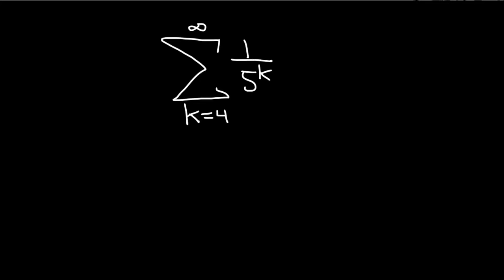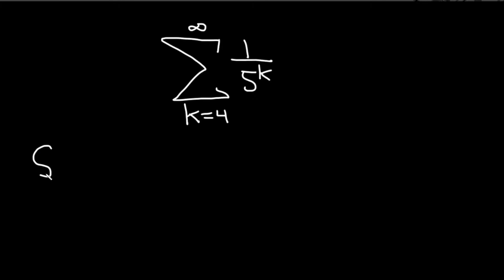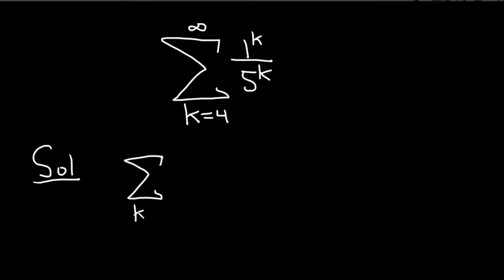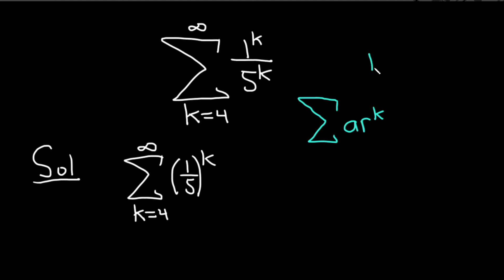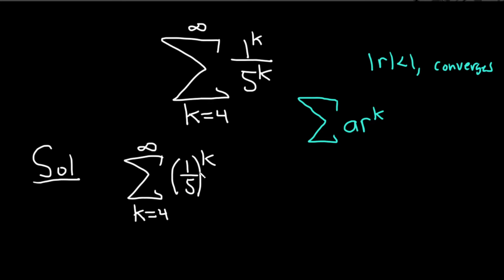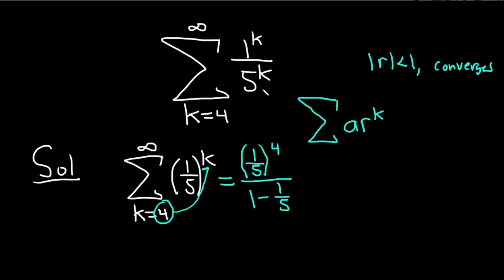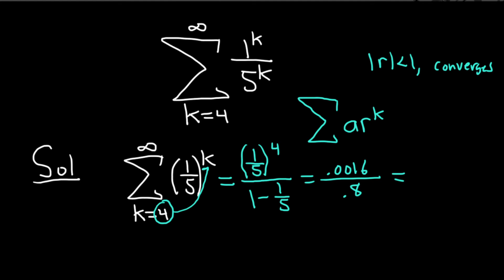Sum of the Infinite Geometric Series SUM(1/5^k)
We find the sum of the infinite geometric series sum(1/5^k). I hope this helps someone who is learning calculus.